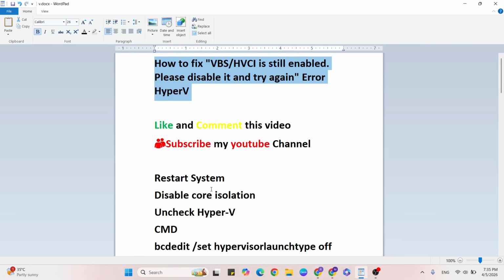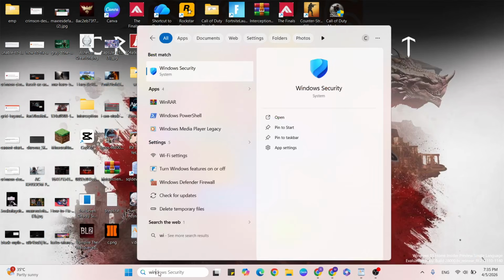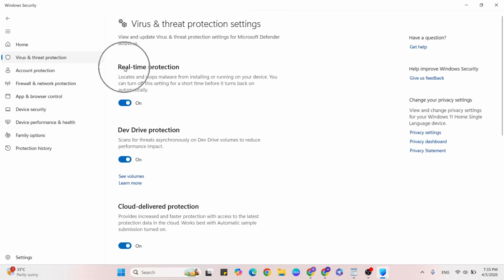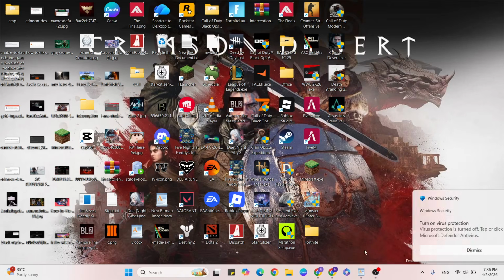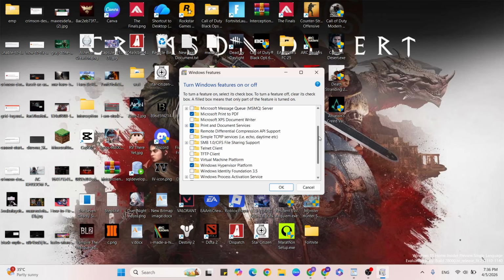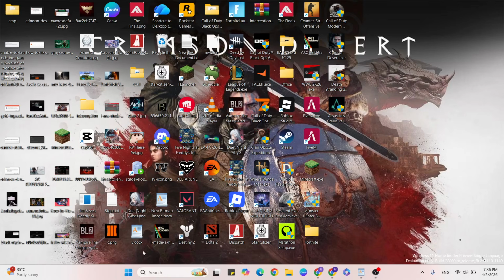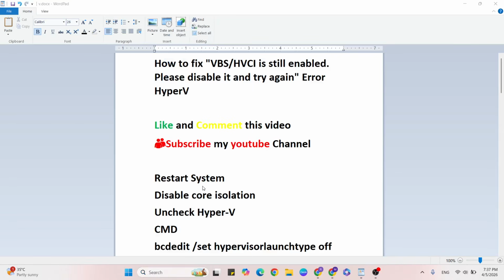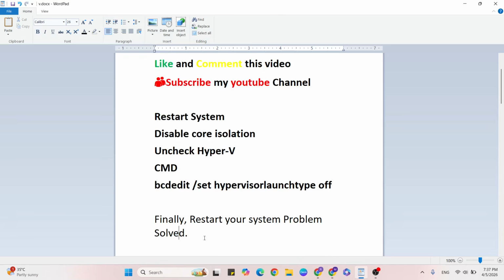How to fix "VBS/HVCI is still enabled. Please disable it and try again" Error Hyper-V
In this video what about talk to you How to fix "VBS/HVCI is still enabled. Please disable it and try again" Error Hyper-V. i have briefly explain this video. How to fix VBS/HVCI is still enabled. Please disable it and try again" Error Hyper-V

Restart System
Disable core isolation
Uncheck Hyper-V
CMD

I Think In this video helped for you. Also I Hope any one of the fixes mentioned in the video would help you to solve How to fix "VBS/HVCI is still enabled. Please disable it and try again" Error Hyper-V.

Windows 11
WIndows 10
Windows Error
Gaming Error